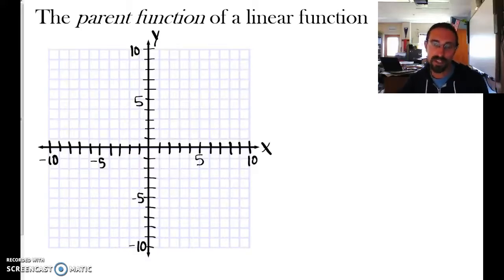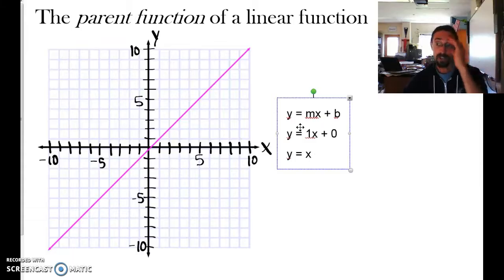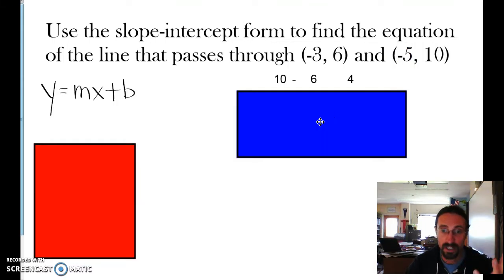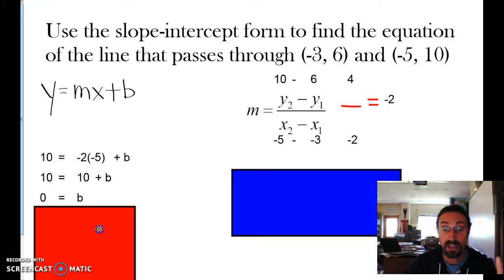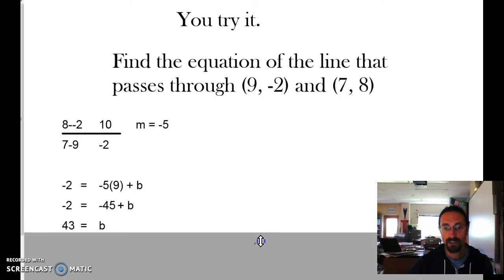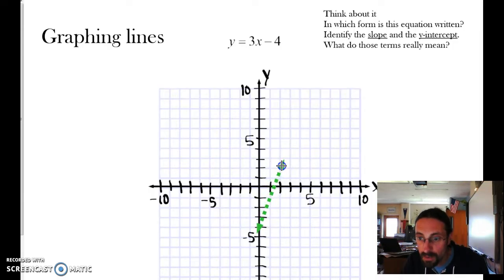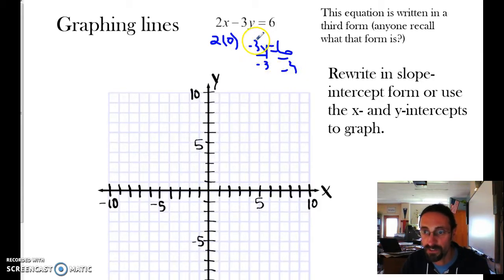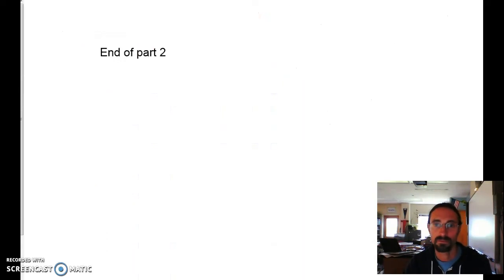Alg2 01.01b - Review of Linear Functions part 2